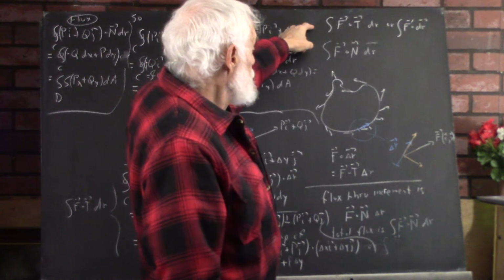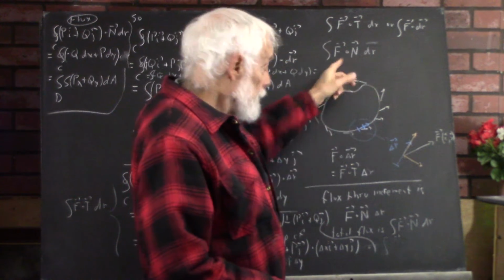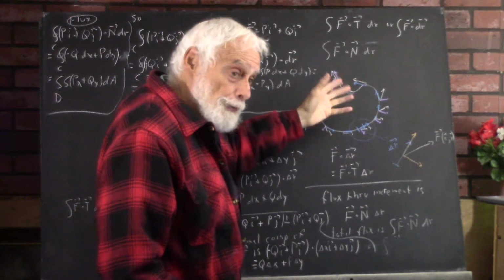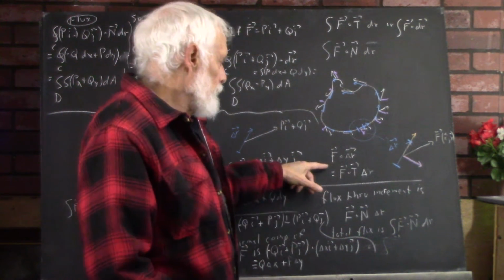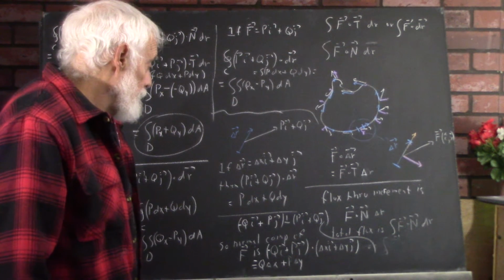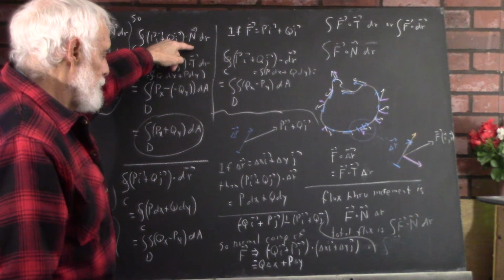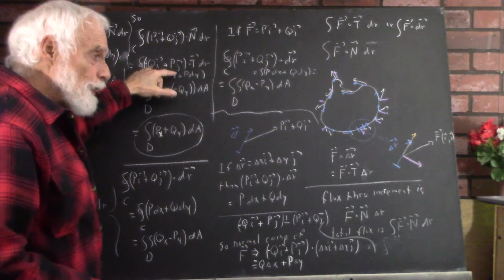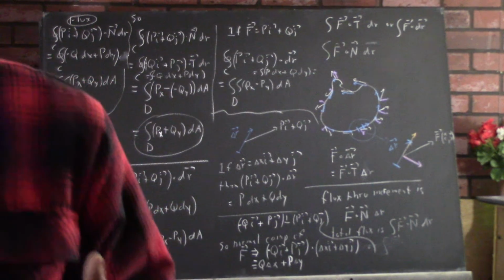dagmult_5172_relationship_between_circulation_integral_and_flux_integral__and_greens_theorem__14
We show how to express Green's Theorem, originally stated in terms of the tangential component of a vector field integrated around a closed curve, as it applies to a flux integral around the curve.

Basically P i + Q j is perpendicular to -Q i + P j, so that the expression Q_x - P_y from the original statement of Green's Theorem becomes P_x - (-Q_y) = P_x + Q_y for the flux integral, so that for F = P i + Q j the integral of F dot N around the curve becomes the integral of -Q i + P j, which by Green's Theorem is the integral of P_x + Q_y over the enclosed region.